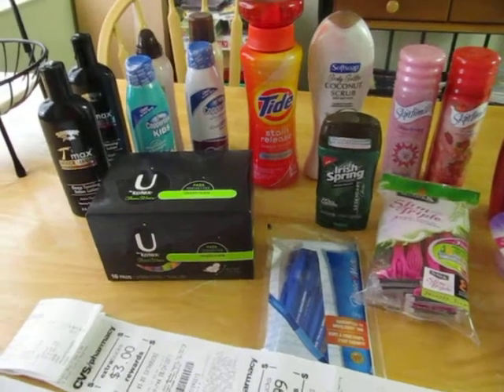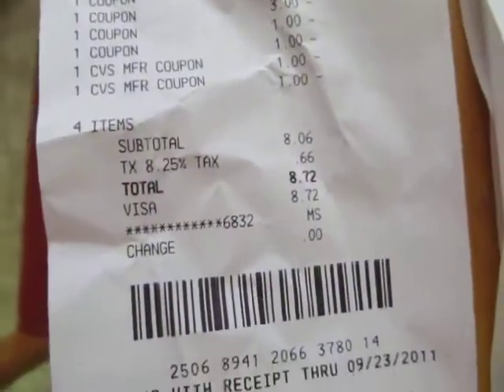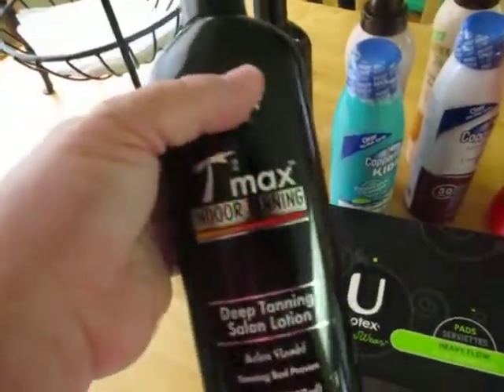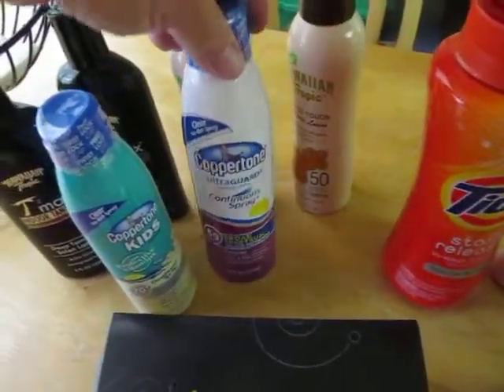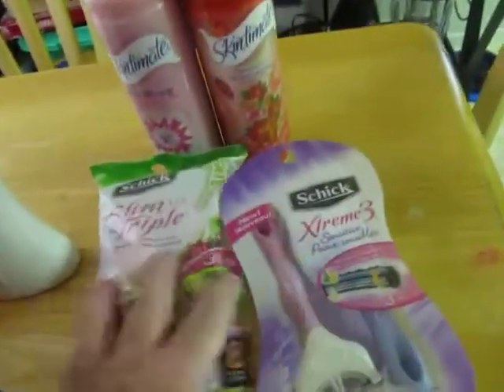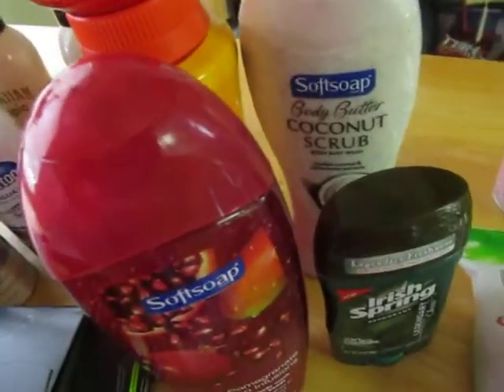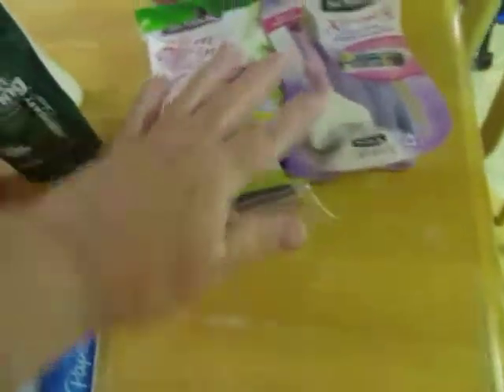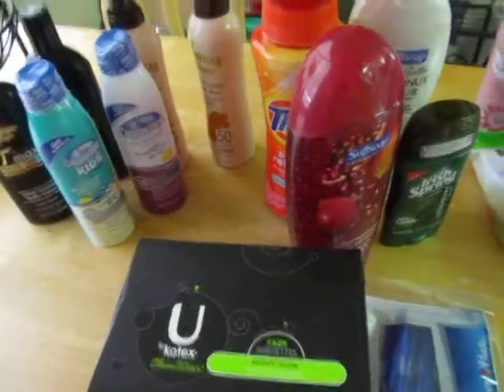CVS Haul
Some great deals I got at CVS today!   Had a lot of fun!